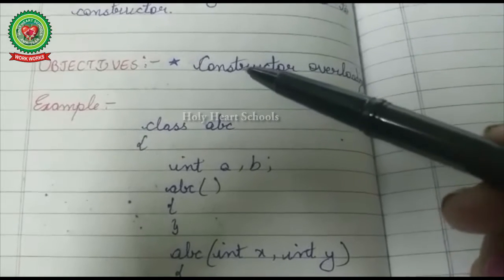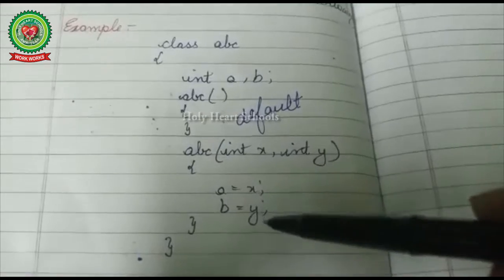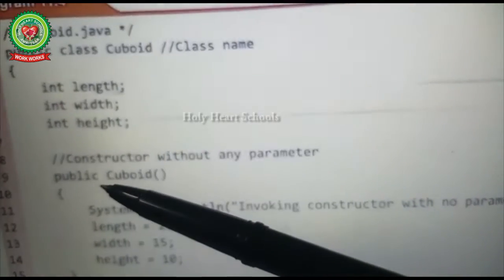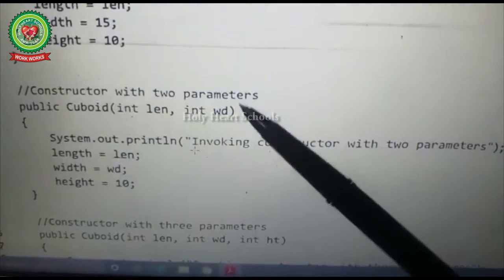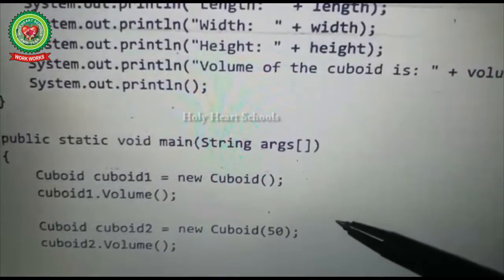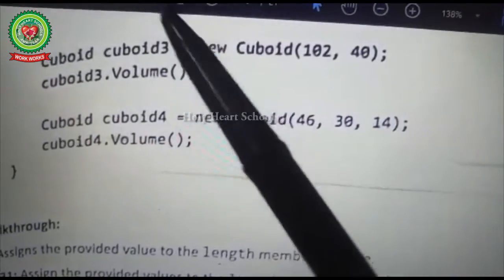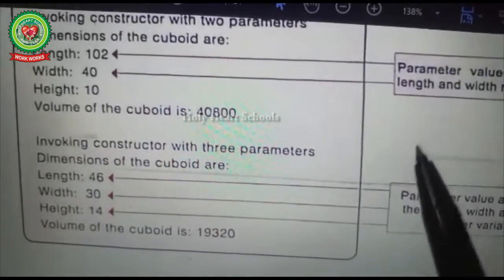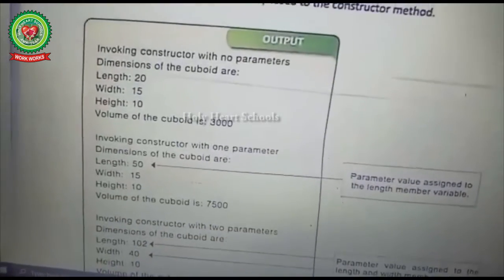Ch 11 Constructors |Class 10| ICSE Computer| Holy Heart Schools |24 April 2020